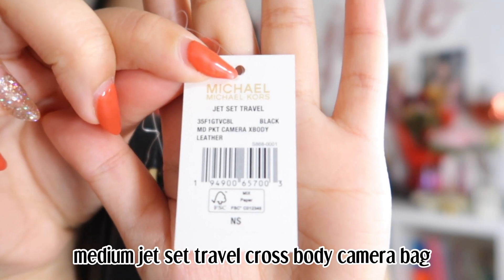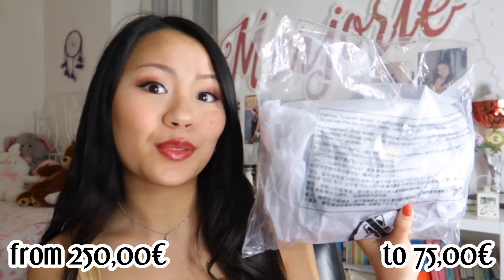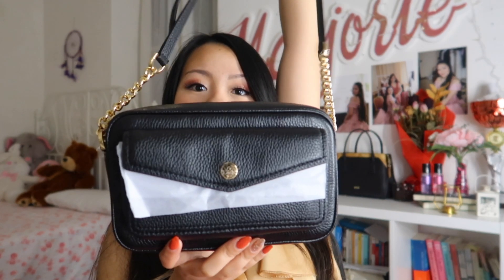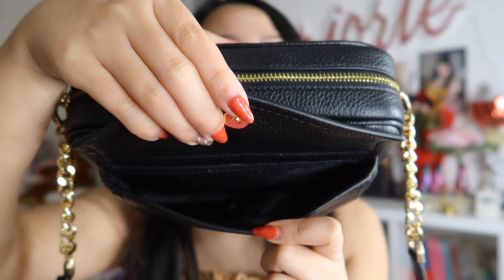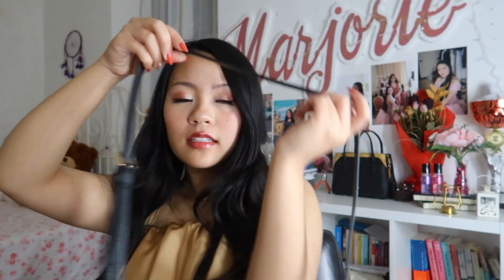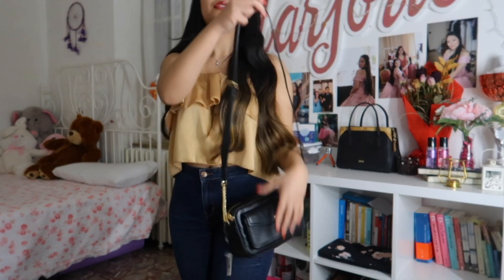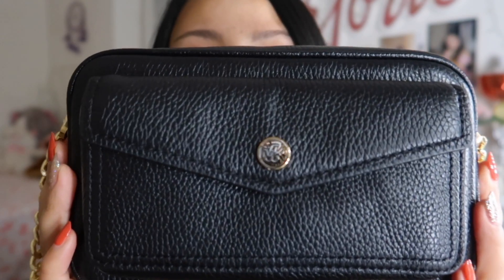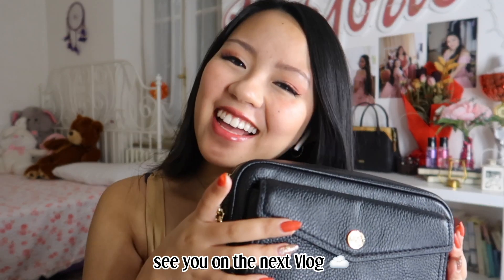VLOG ep.13 : new Michael Kors bag unboxing 👜🤎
Hello guys! ☁️
For today's video i will be unboxing a new bag from Michael Kors! 👜

Hope you enjoy watching this Vlog and I will see you again this Thursday for another new video! 🤍

                  provided by BGM President
You can purchase Korean Beauty products